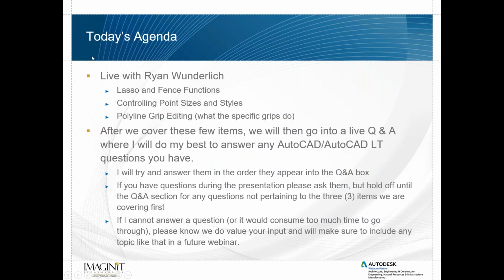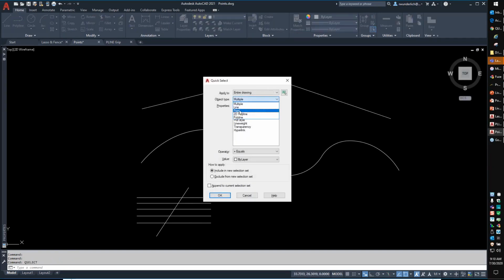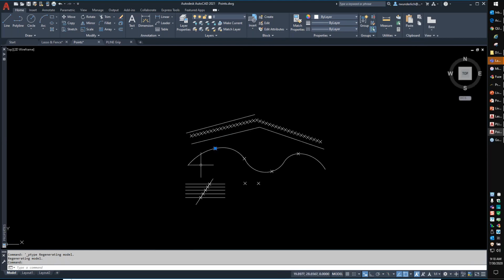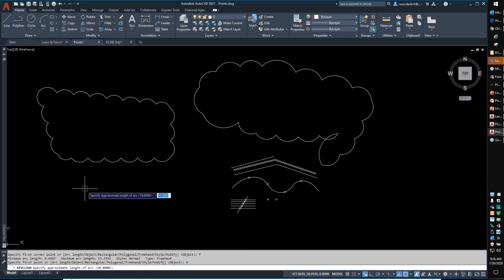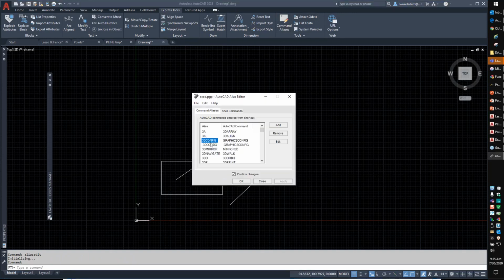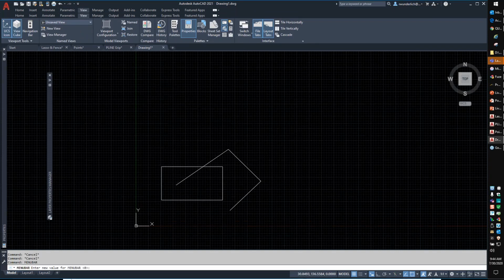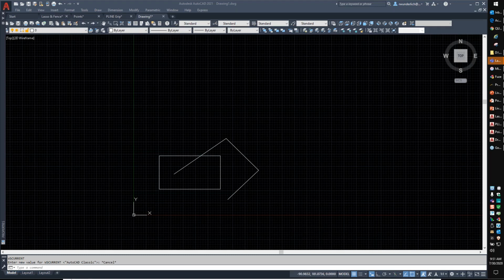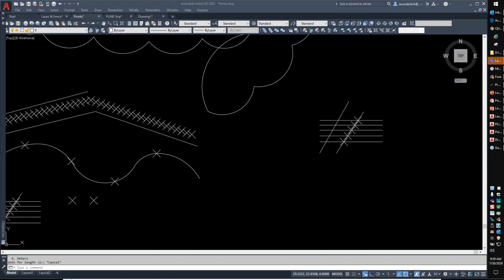Online AutoCAD User Group Live with Ryan Wunderlich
In this 1 hr session, IMAGINiT Senior Support Specialist Ryan Wunderlich  covers some basic tips within AutoCAD, then moves into Q&A with ask Ryan anything related to AutoCAD and AutoCAD LT.